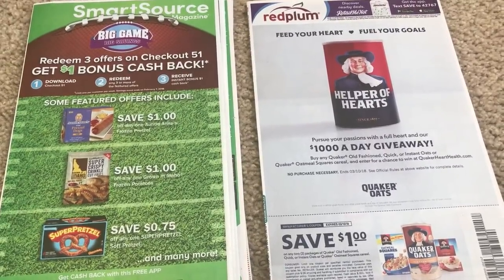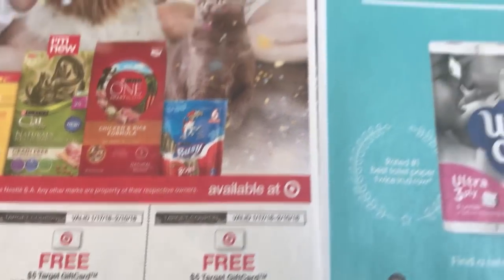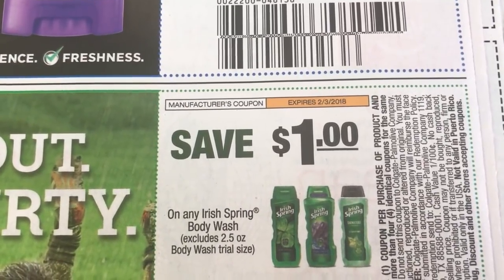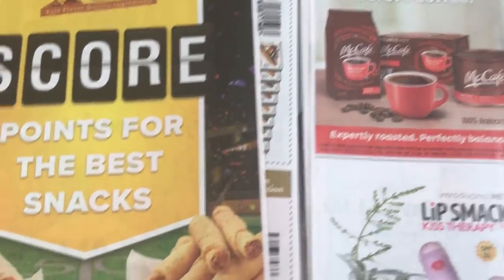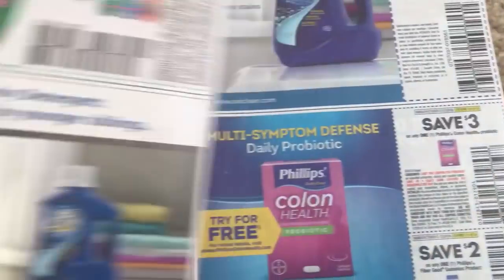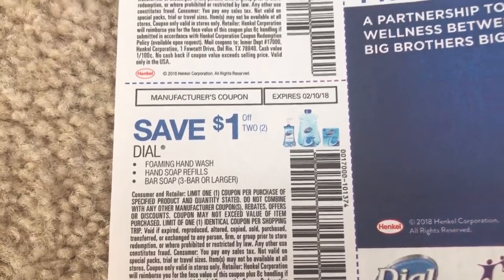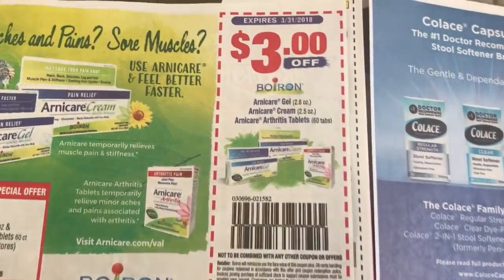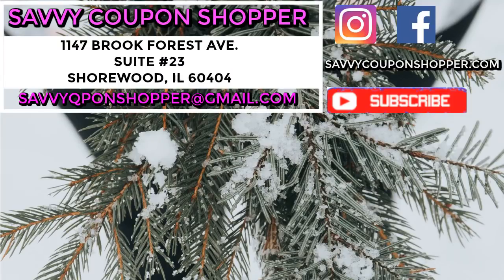1/17/18 WHAT COUPONS ARE IN MY INSERTS? ~ Check those papers!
Write to me...I would love to hear from you:

Please write to me at:

1147 Brook Forest Avenue #23